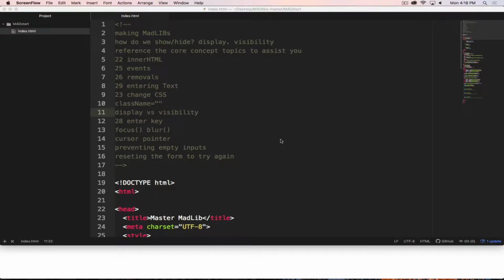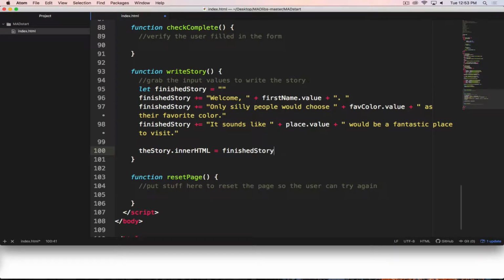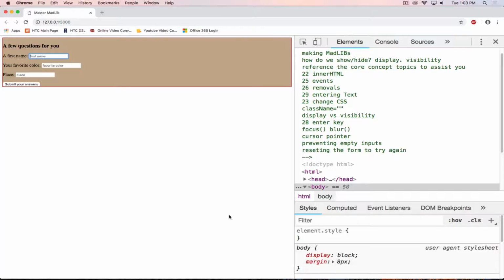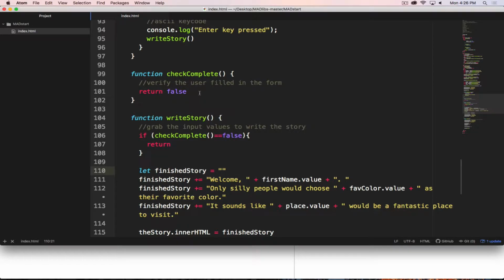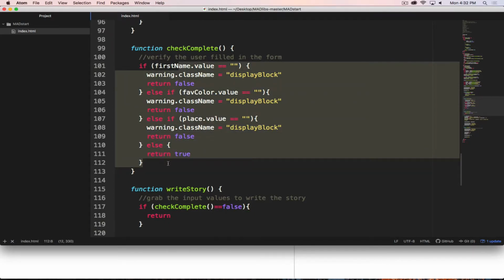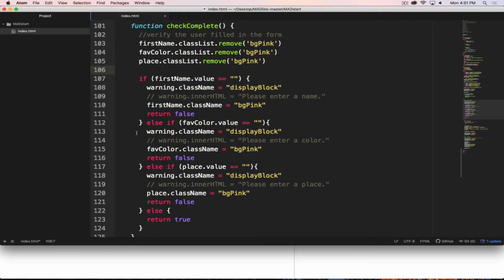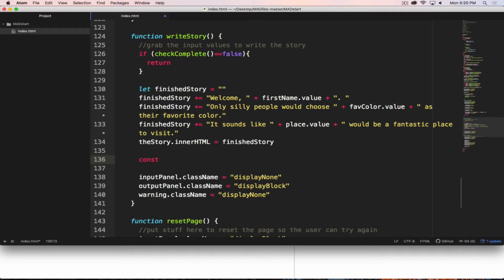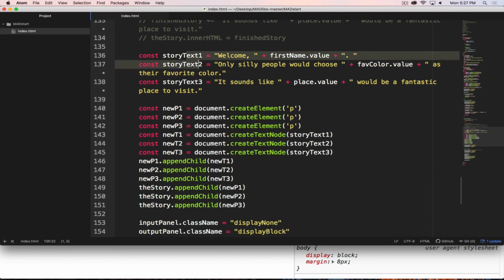Javascript MADlibs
writing to html from form fields. Validating input. CreateElement and text nodes to improve on innerHTML